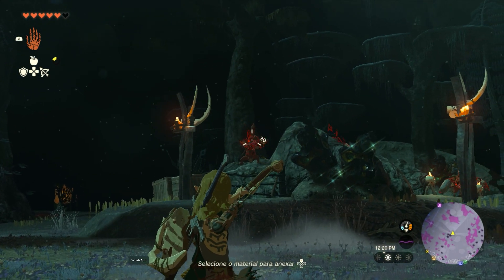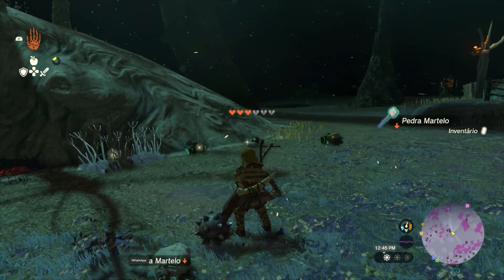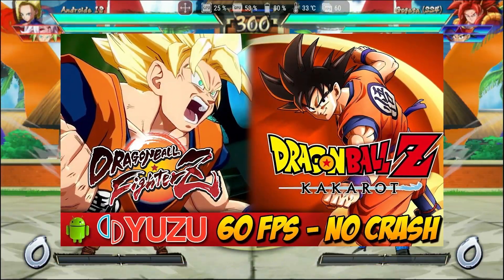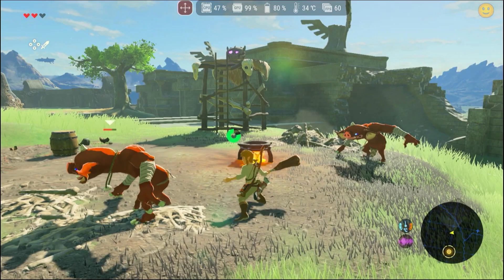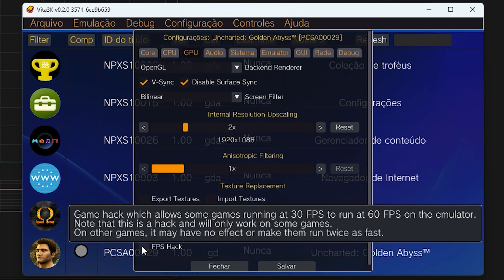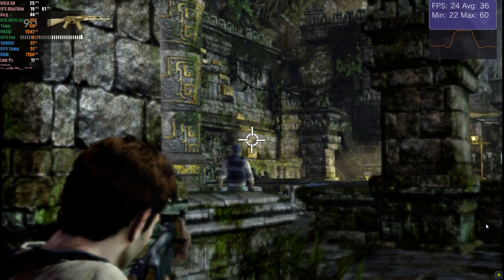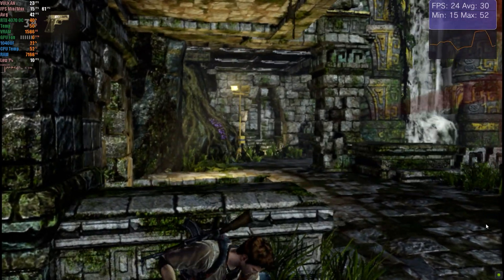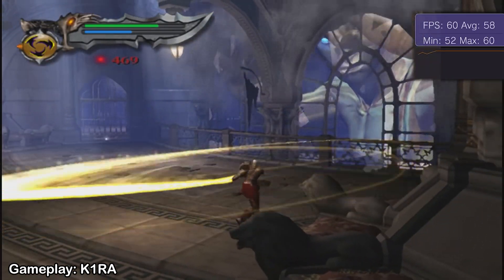Emulations News - Yuzu Performance Boost / Vita3k 60FPS Hack - (Windows/Android) Uncharted Playable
Thanks to channel patreons / youtube members:
• Paolo • Cecilia • blissfulzombie#0 • andycortez • Kesnei • Martinez3010 • MunzMadeThis • vivi • trig4374#0 • squeesh22#0

0:00 Intro
0:33 Yuzu (Windows) Performance Gain Low VRAM
1:51 Yuzu (Android) Improvements in games with Unreal Engine 4
2:17 Thermal Throttling Indicator
3:14 VIta3k 60FPS  Hack
4:45 Vita3k Uncharted Golden Abyss Playable (Windows / Android)
5:08 Vita3k Fifa 15 / Fifa 12
5:41 God of War 2
5:57 10x shorter installation time